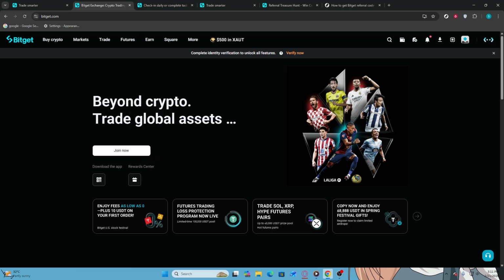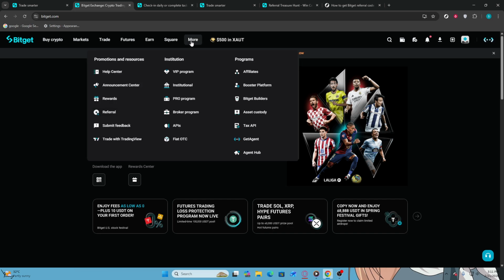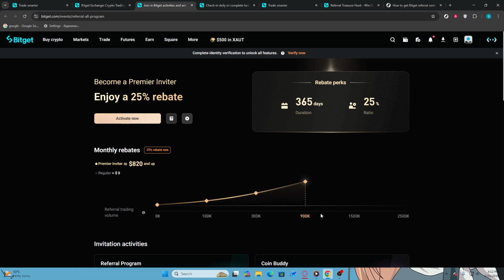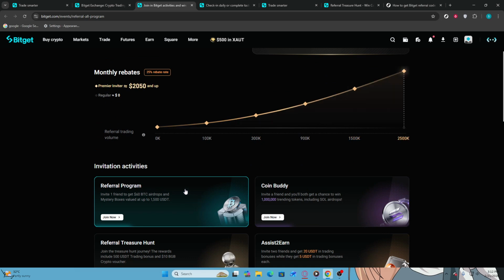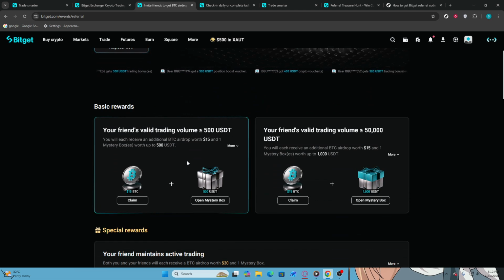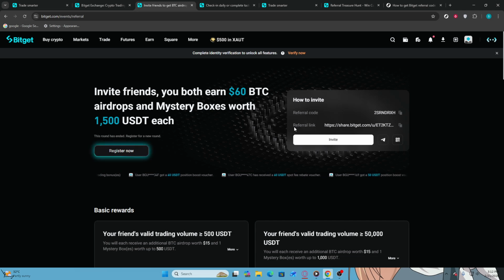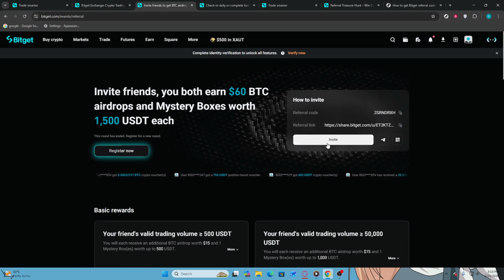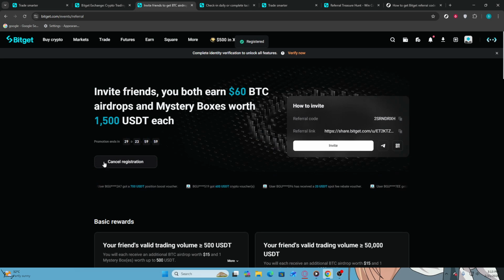How to invite friends on Bitget[FULL GUIDE]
In today's Video we cover, How to invite friends on Bitget